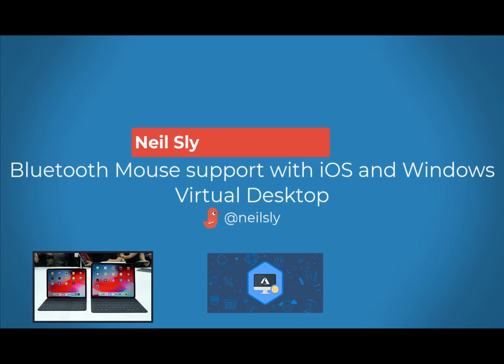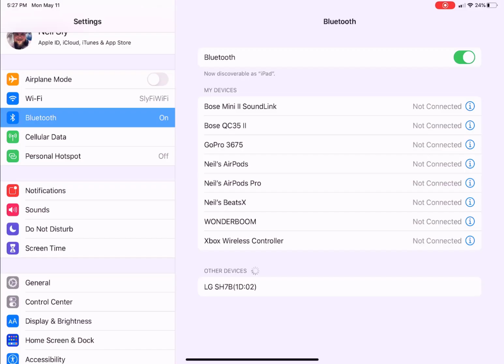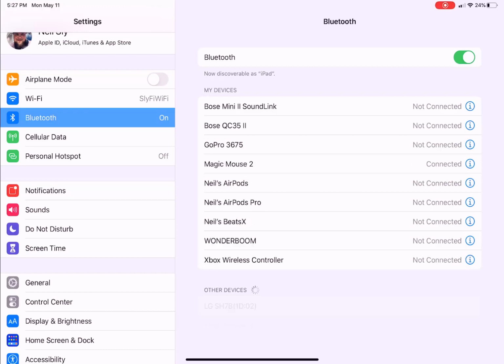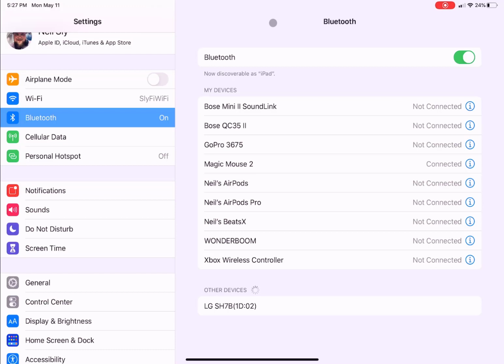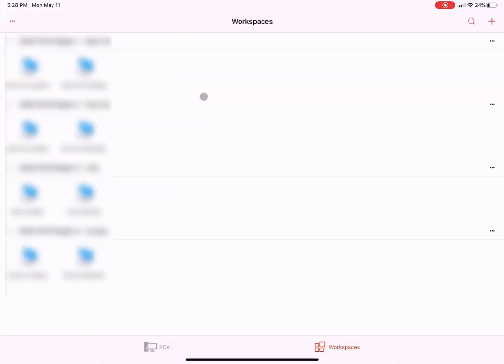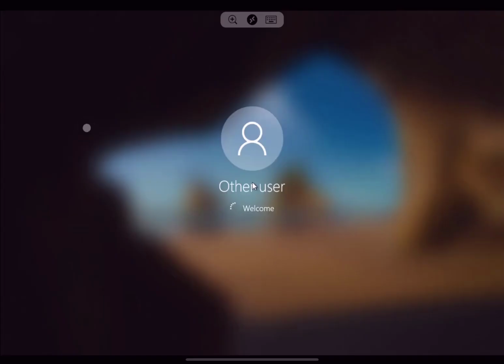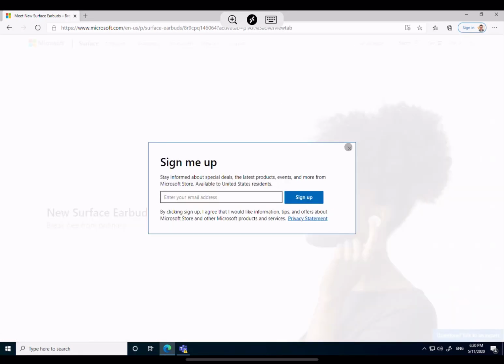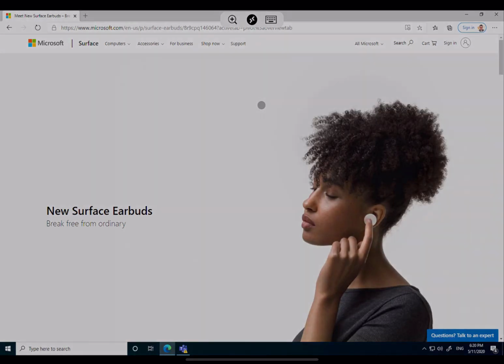Bluetooth mouse support with iOS and Windows Virtual Desktop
How to pair an Apple Magic Mouse 2 to a 2019 iPad Pro and how it works within Windows Virtual Desktop